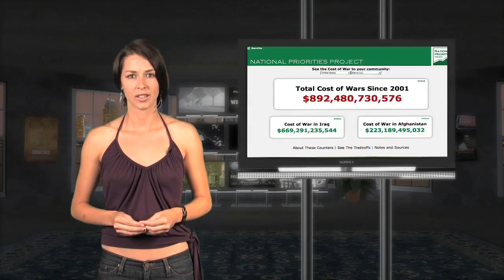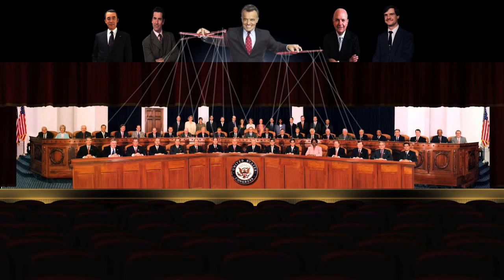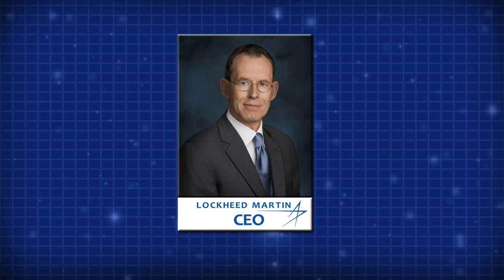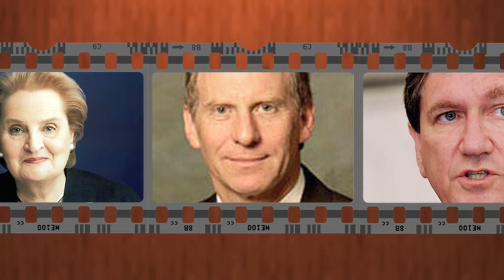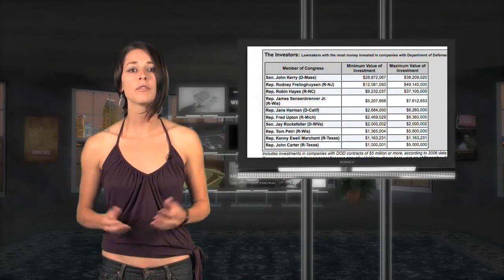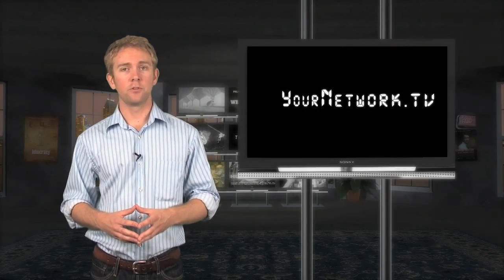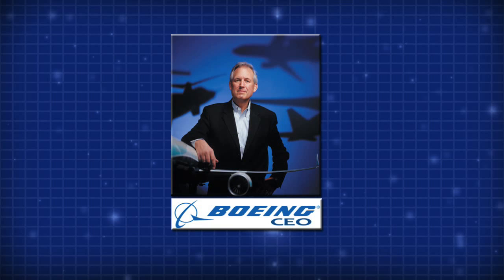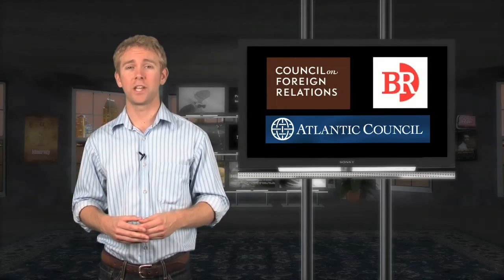Ron Paul Foreign Policy 11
Would a Group of Americans trick you to Profit from you?